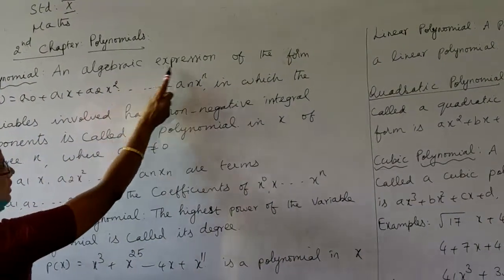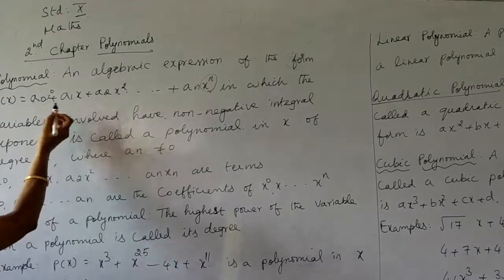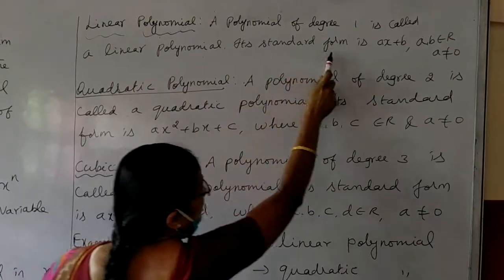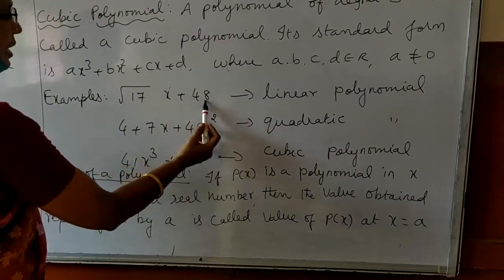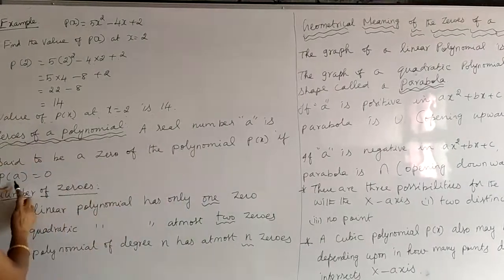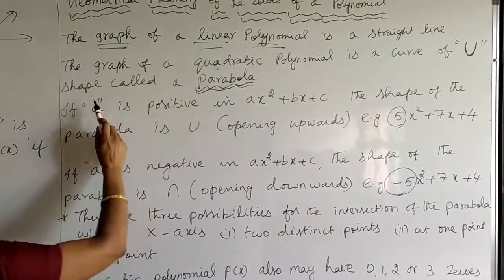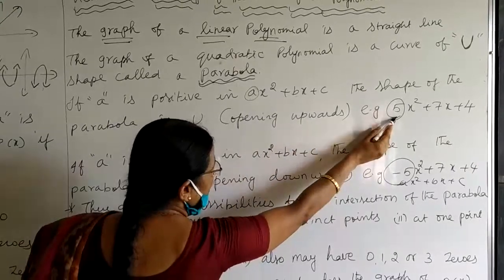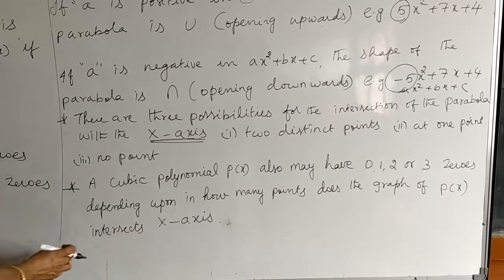STD 10 Maths Ch 2 Polynomials Part 1